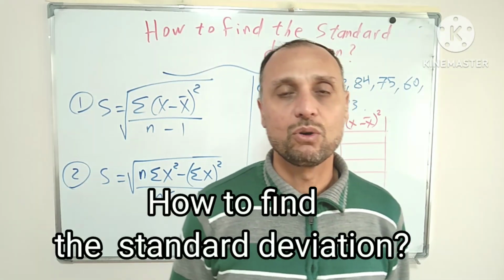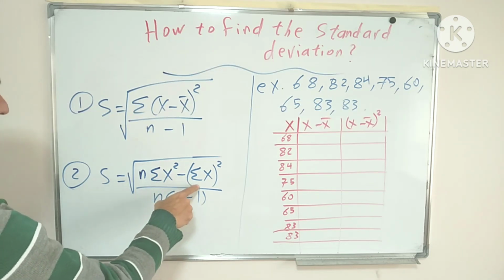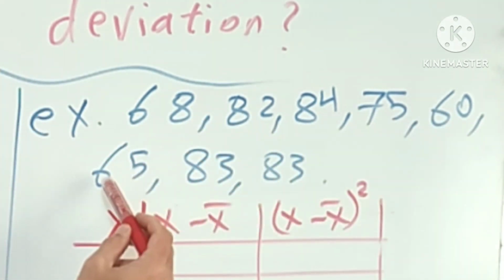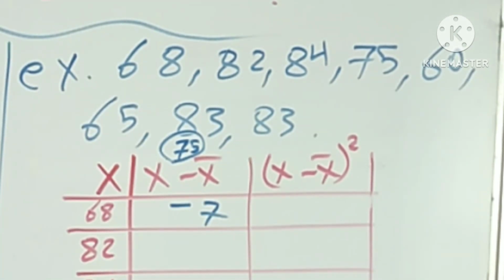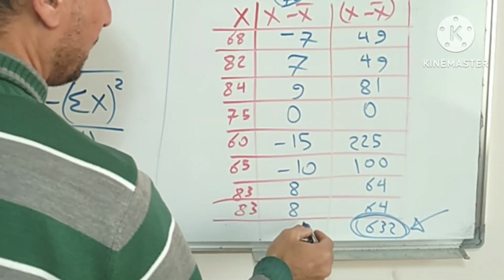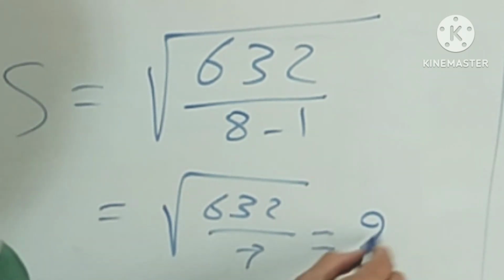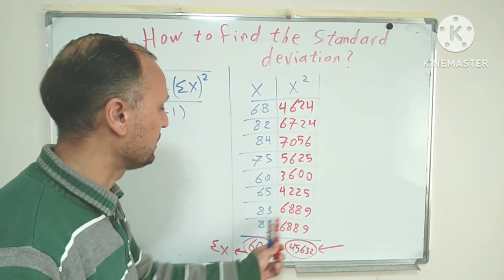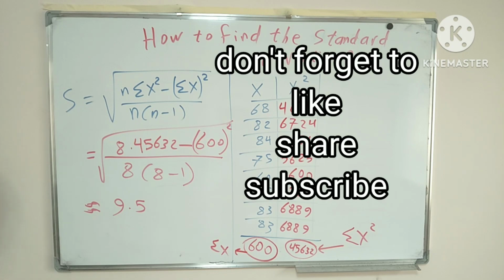الاحصاء | standard deviation كيف نجد الانحراف المعياري؟